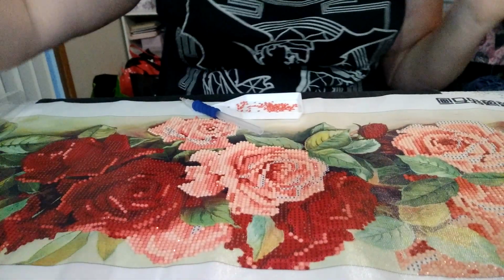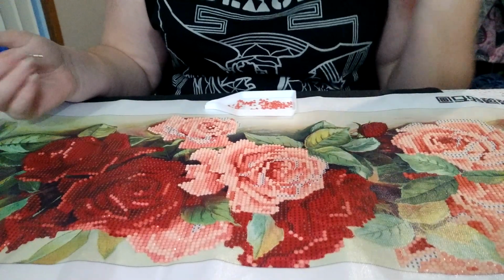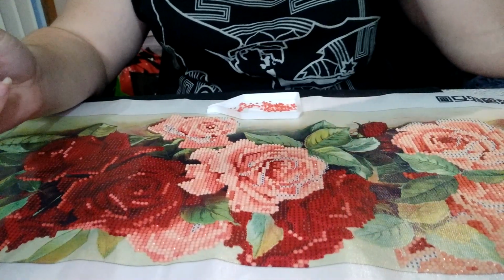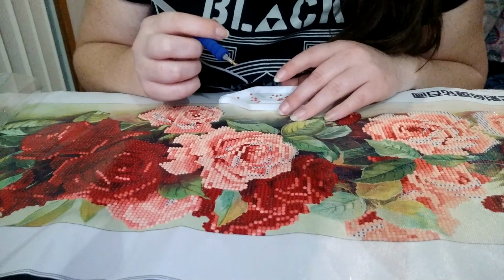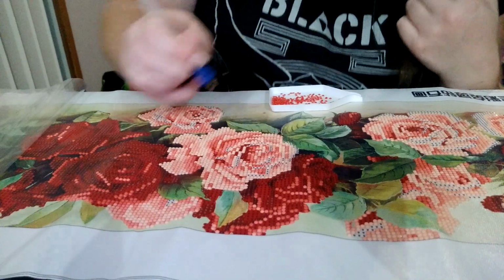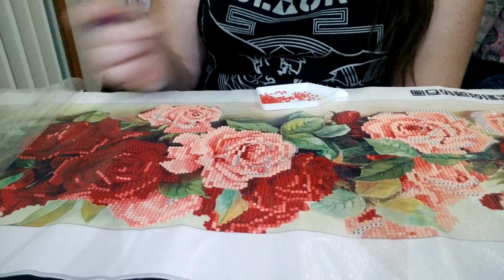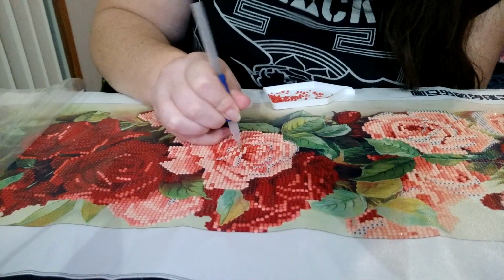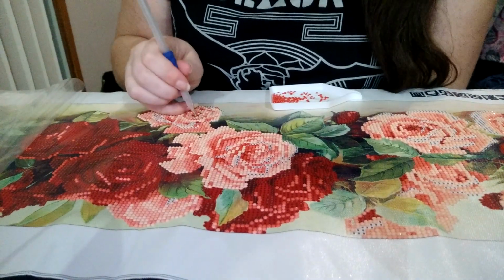WIP "Rose Panel" Diamond Painting and Chat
Todays video is another progress video for my "Rose Panel" painting